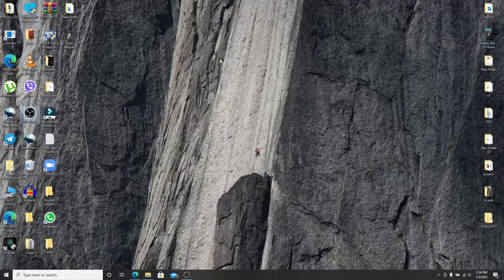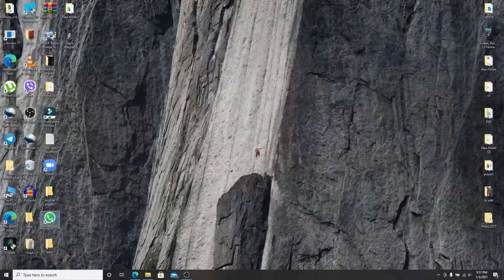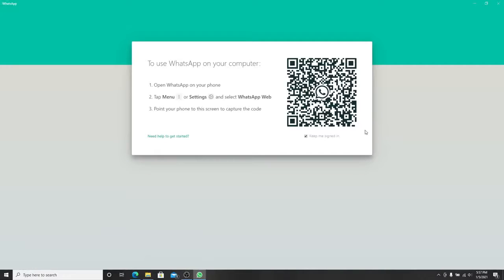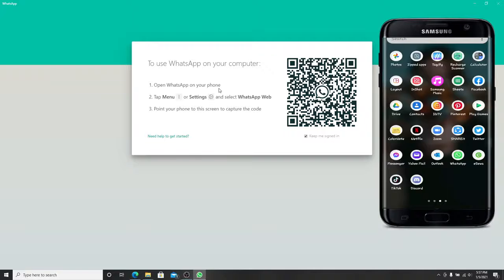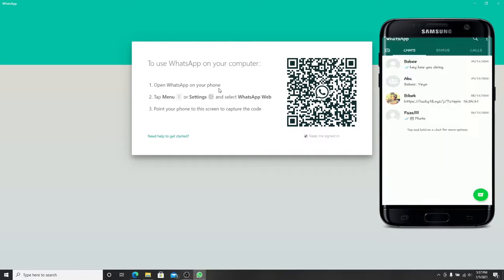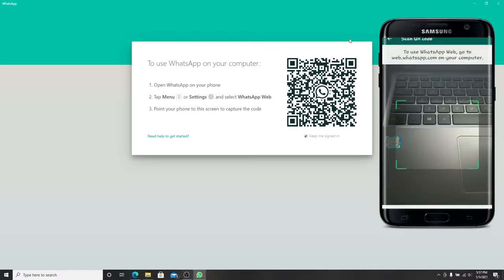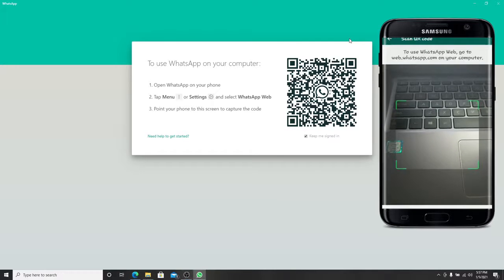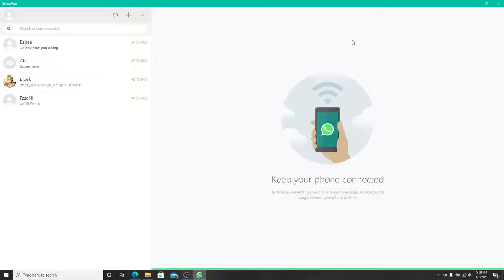How to Login WhatsApp on Desktop? WhatsApp Login from Computer 2021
In this video, I'm going to show you how to login WhatsApp on desktop. All you need is a computer with internet connection to login WhatsApp, which will work just fine! So let's get started to WhatsApp login from Computer.
WhatsApp is an amazing application that allows you to connect with your friends and family. And if this is your first time trying, don't worry because we've got your back!
We will be showing you the best possible way to do it and also share some tips for getting a better experience. So, without further ado let's get into  this video of how to login WhatsApp on Desktop!

Given are the step-to-step guide for WhatsApp login from Computer. Follow the steps below to login WhatsApp on Desktop-
1.First download WhatsApp Desktop on your computer Desktop .Tap open the app.
2.A page will appear in front of you with a QR code and instructions to connect.
3.Next go on your mobile phones and open WhatsApp. There click on the three dots on the top right corner. Select WhatsApp web. You will see the application trying to scan
4.In there a box will appear and adjust it right in front of the  QR in your Desktop.

There you have it how to Login WhatsApp on Desktop.

0:00-intro
0:24-How to Login WhatsApp on Desktop 2021
1:00-outro

0:00 - Intro
0:24 - How to Login WhatsApp on Desktop
1:20 - Outro

Hey EveryOne!